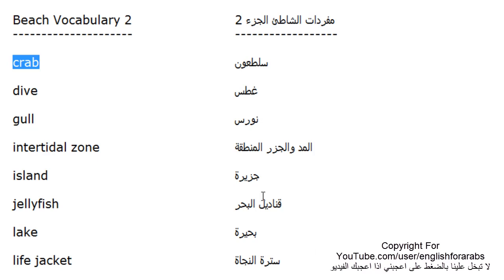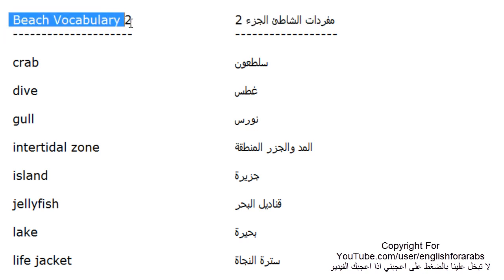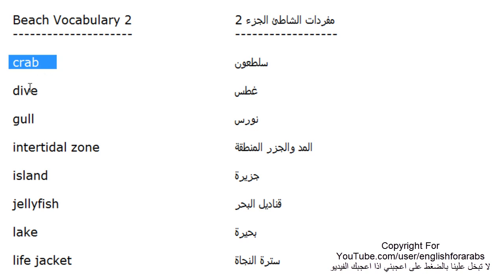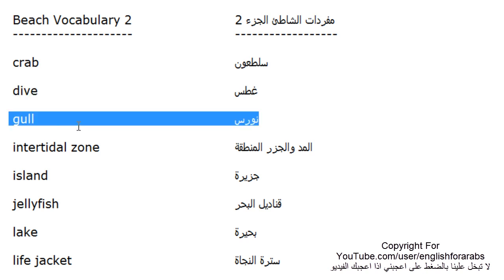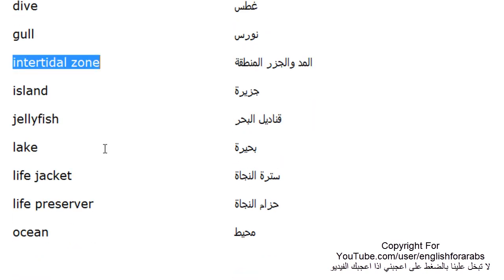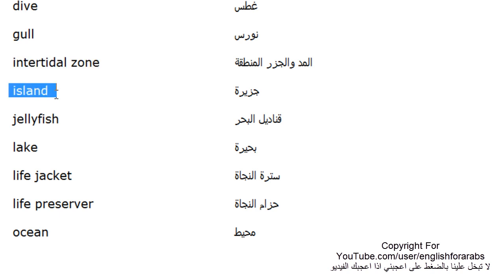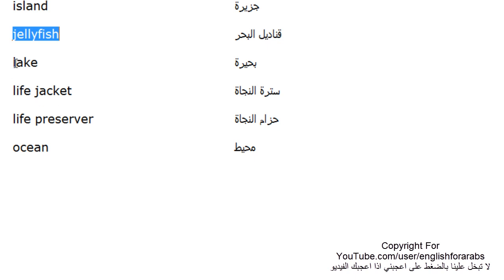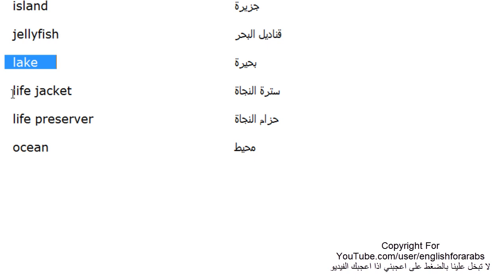مفردات الشاطئ باللغة الانجليزية الجزء 2